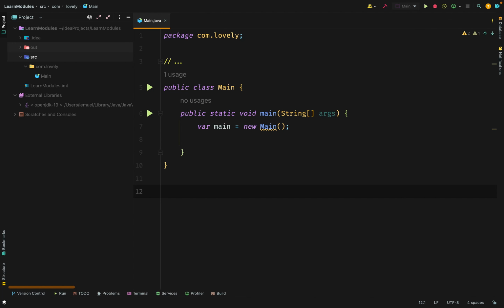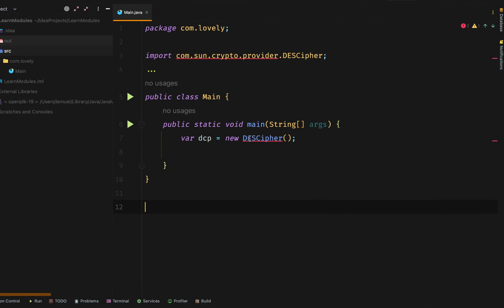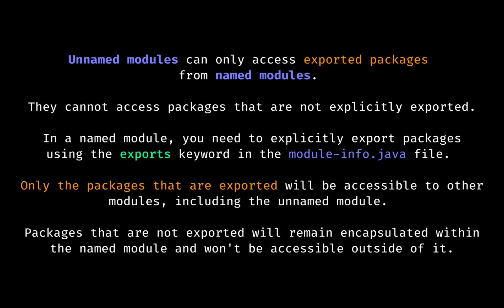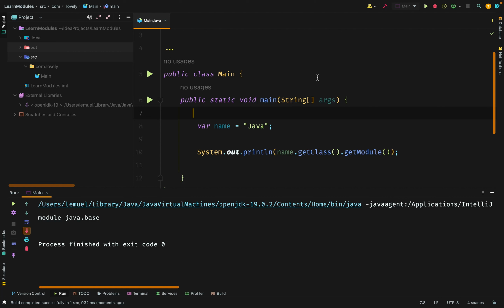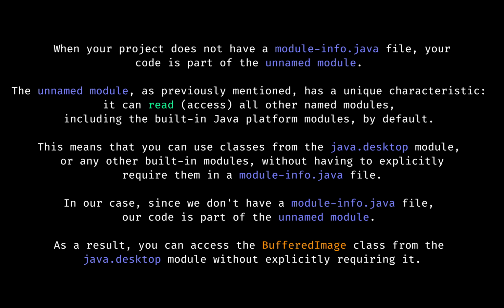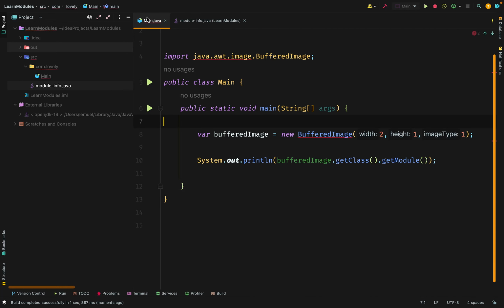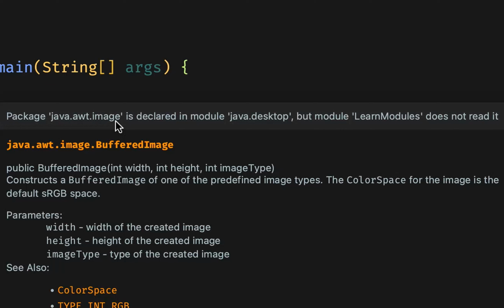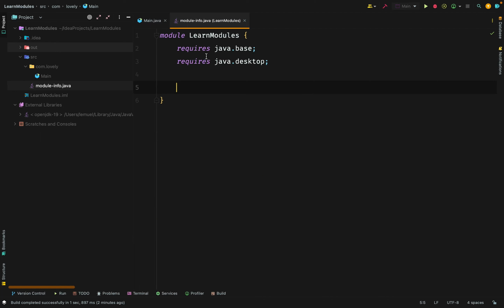#4 Using Modules - Java Modules (JPMS) Tutorial - Modularization in Java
Java modules, introduced in Java 9, are a game-changing feature that revolutionizes the way developers organize and manage their code. They promote better code reusability, maintainability, and separation of concerns, empowering you to build scalable and efficient applications.

In this course, you'll learn how to create, use, and export Java modules, alongside the advantages they bring to the table. You'll delve into the Java Platform Module System (JPMS) and its role in fostering a more organized, secure, and efficient development ecosystem.

Understand the fundamentals of Java modules and their significance in modern Java development.

Create and export custom Java modules for optimal code organization and reuse.

Dive into the Java Platform Module System (JPMS) and explore its benefits in enhancing application security, performance, and maintainability.